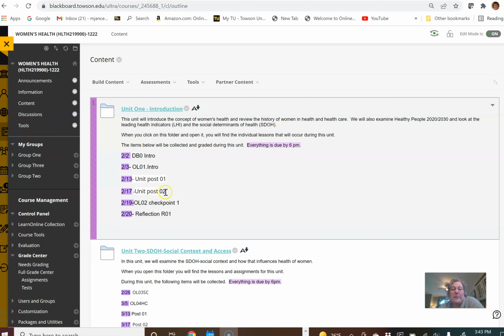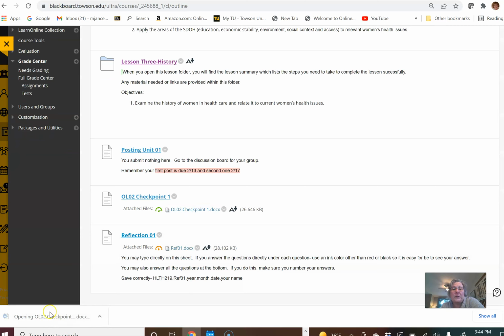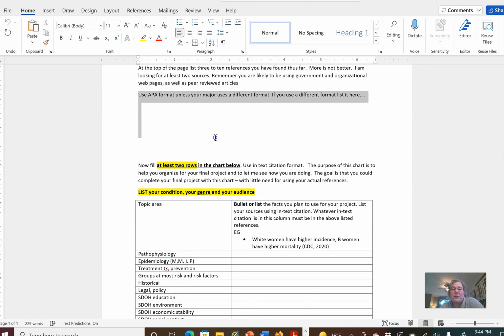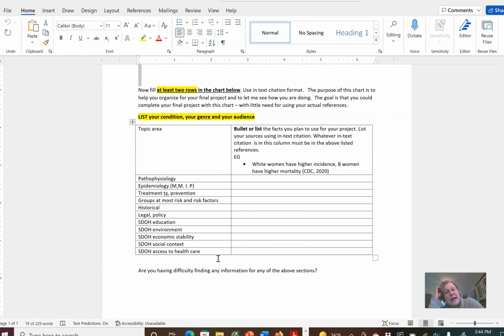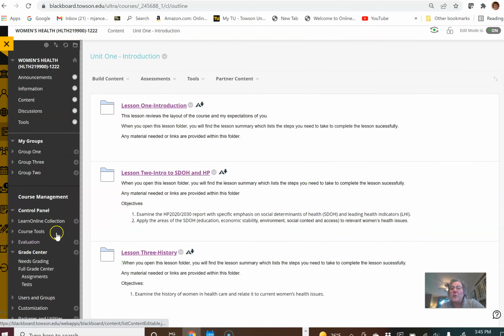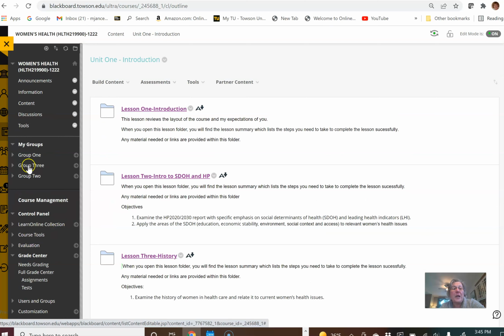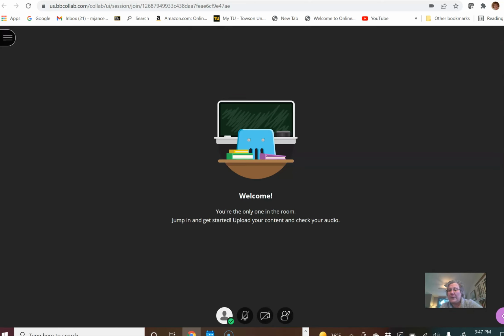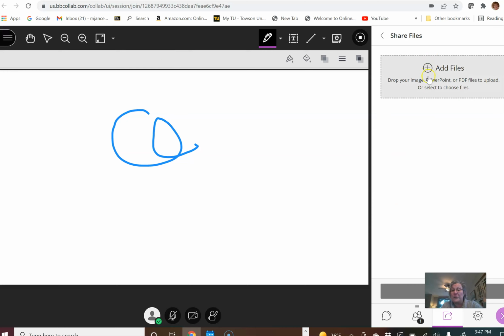HLTH219 Week 02